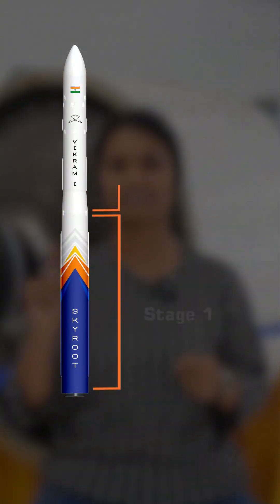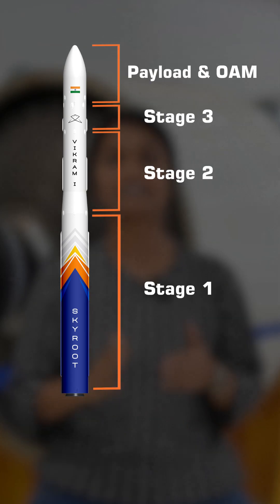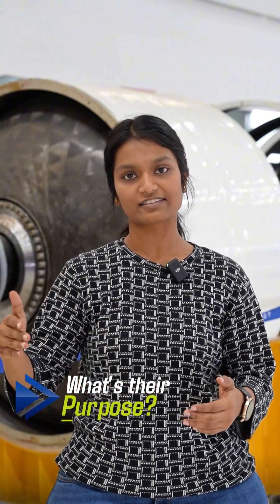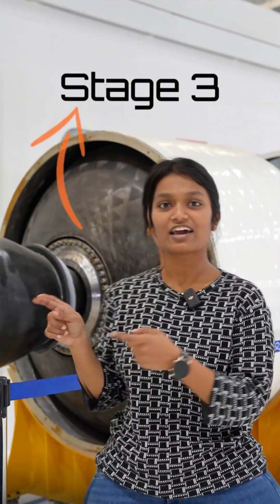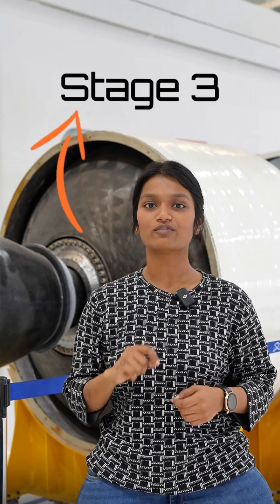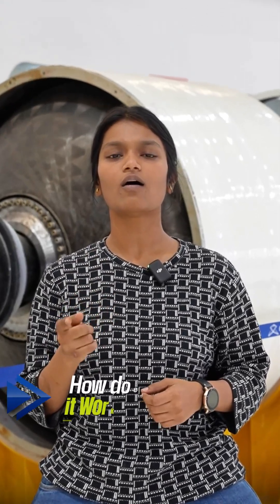Rockets Are Staged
Did you know rockets are built in stages that are dropped along the way? Watch to discover how multi-staging helps rockets escape Earth's gravity and reach space ✨